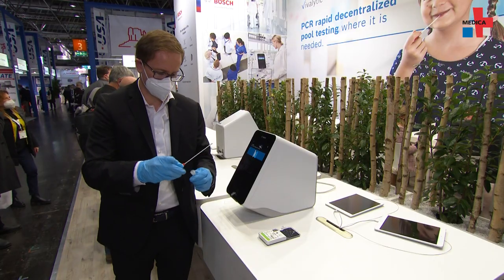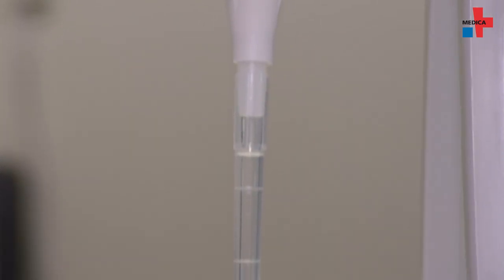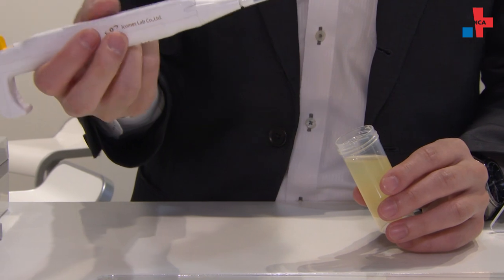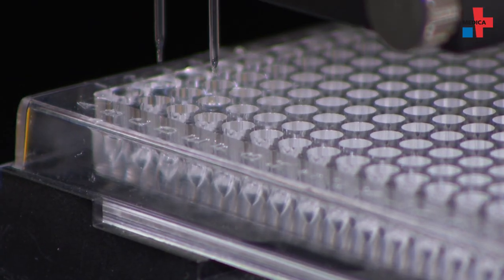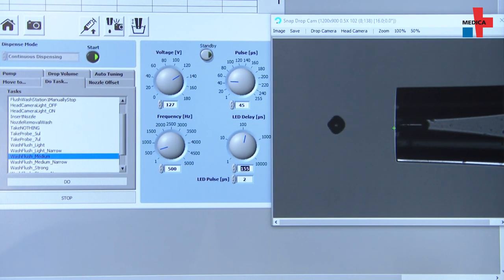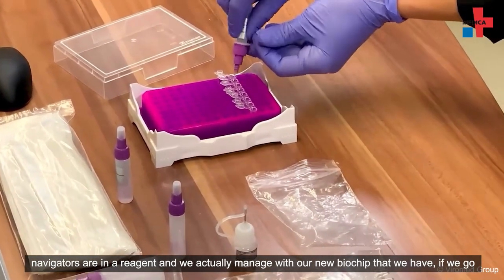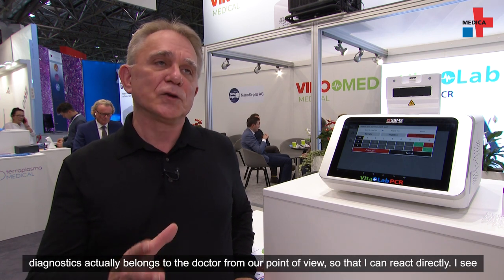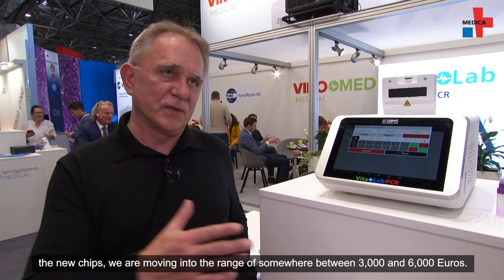The laboratory industry between Corona and AI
The laboratory industry is currently in commotion: the whole world is watching when it comes to news from the Corona pandemic. But tests and the sequencing of new variants are not the only stress factors: robotics, networking and AI are finding their ways into laboratories and turn existing processes upside down. We talked to some of the exhibitors at MEDICA 2021 about this.